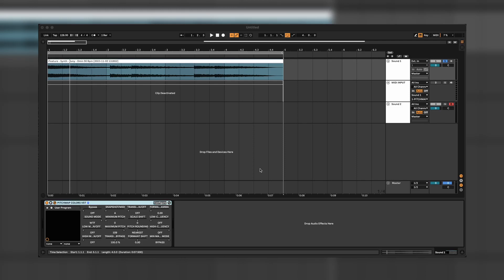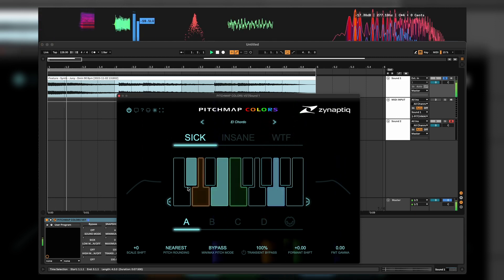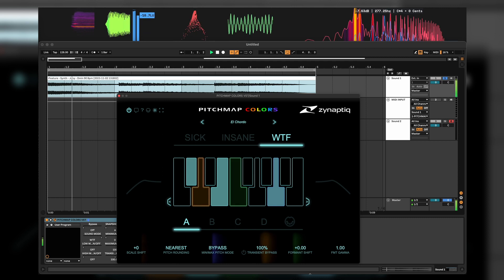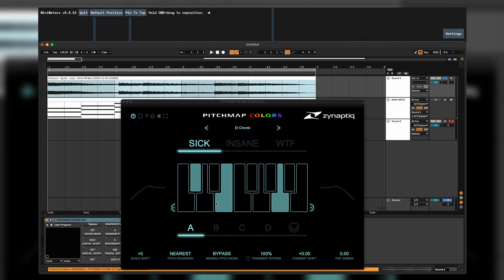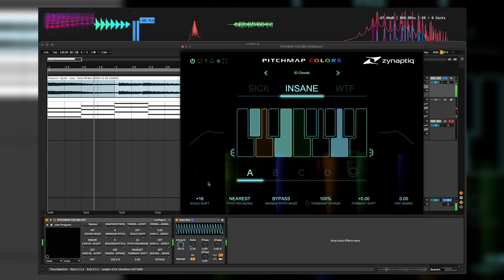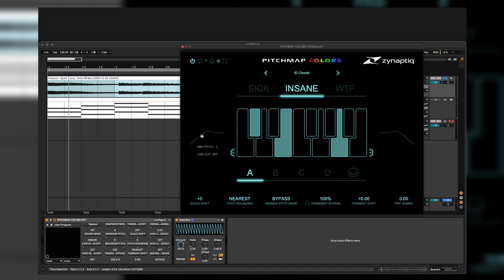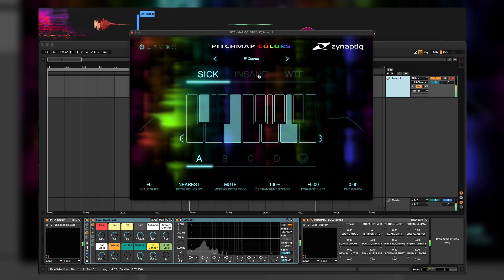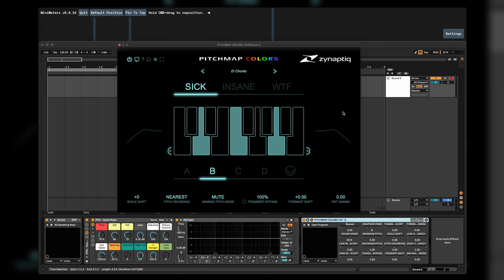Zynaptiq: PITCHMAP::COLORS (Walkthrough)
Otherwise hope you learned something about the Plug-in.

About PITCHMAP::COLORS:

Pitchmap Colors by @Zynaptiq is a smart version of "Pitchmap".
Designed in collaboration with Au5 @au5music , PITCHMAP::COLORS fuses our popular PITCHMAP tech with additional transformation features and a user interface stream-lined for creative sound design and real-time performance – colorize your basses and synths, conform audio to your song's key/scale, and turn atonal elements into gloriously resonant harmonic textures with unprecedented ease, quality and fun!